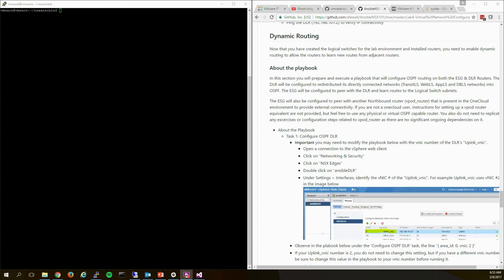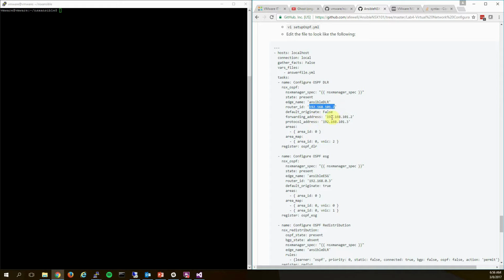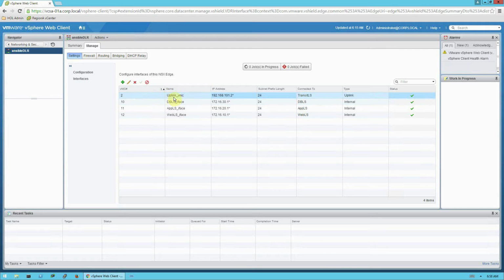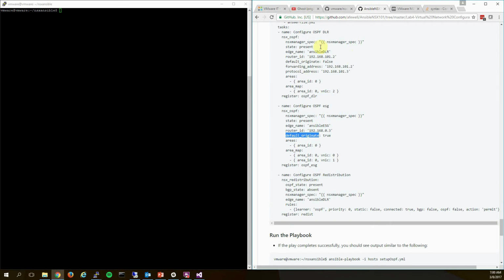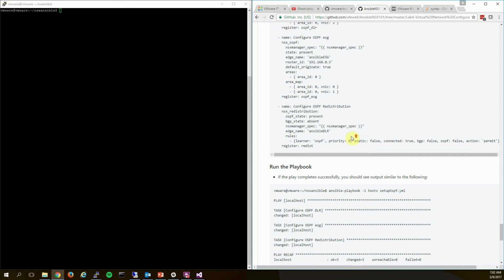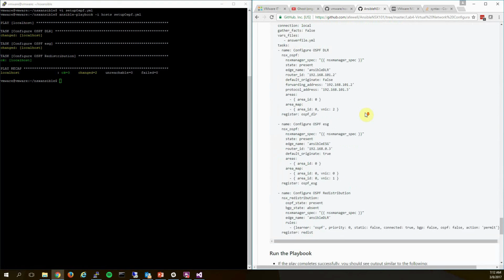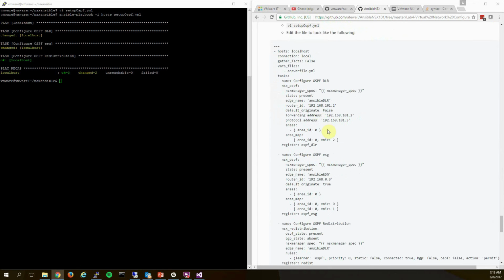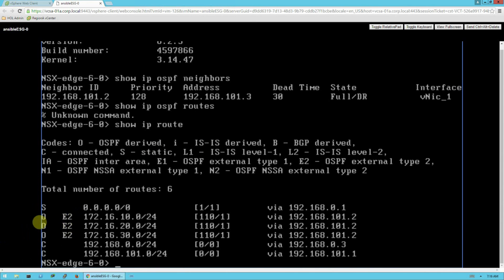AnsibleNsx Dynamic Routing and Redistribution